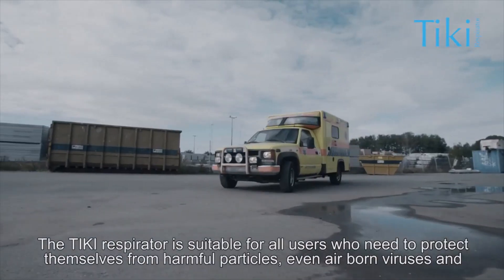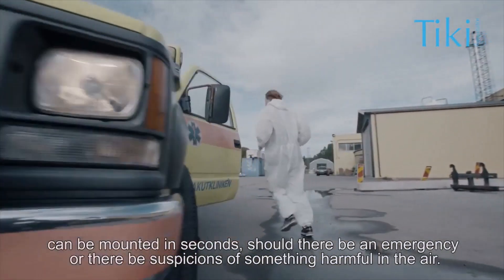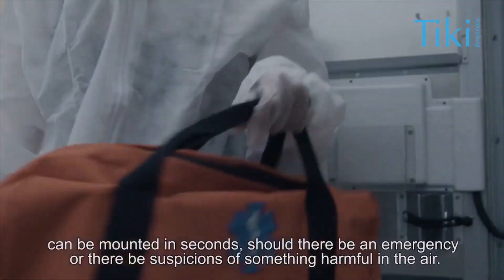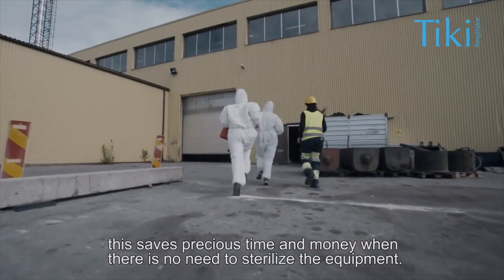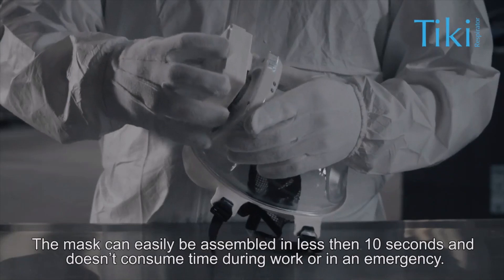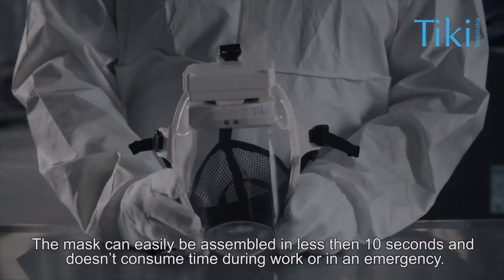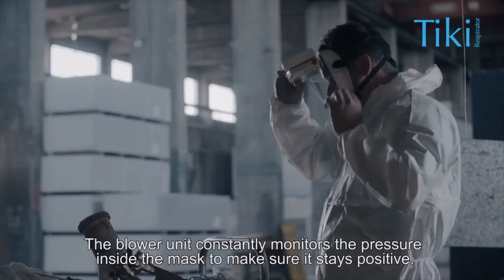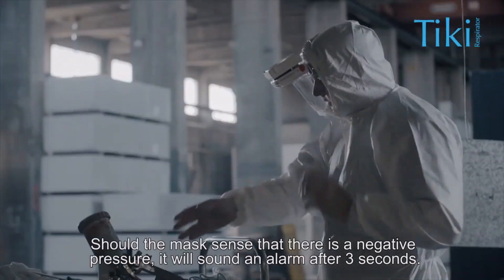COVID-19 Mask. The Worlds lightest Respirator Mask, presented by LESS®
The only reliable protection against airborne viruses like COVID-19, Ebola etc. is a full face mask. A revolution in filtering respiratory protection, approved according to EN12941:1998+A2:2008. Extreme user comfort makes better work efficiendy. Weight only 370 grams!

Tiki doesn’t look like any other respiratory protection mask on the market. The reason is we felt it was time something radical was done for all of you who work in bad air and harmful environments. We worked out what the problems were – and solved them.

This is the result. Made in Sweden, Tiki is a unique positive- pressure mask that doesn’t only provide superior comfort and safety. It’s also one of the most advanced, and easy-to-use, safety products on the market.

We were thinking of those of you who work in harmful environments
The design of Tiki is truly unique. The fan is safely protected inside the mask, and the fan speed is automatically regulated thanks to the innovative pressure transmitter, which controls the amount of air needed for positive pressure inside the respiratory mask.